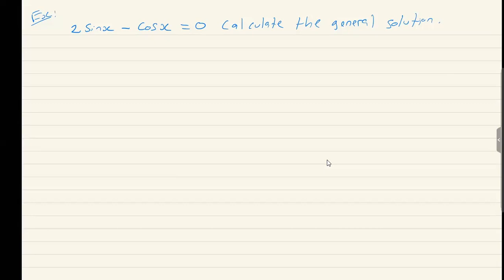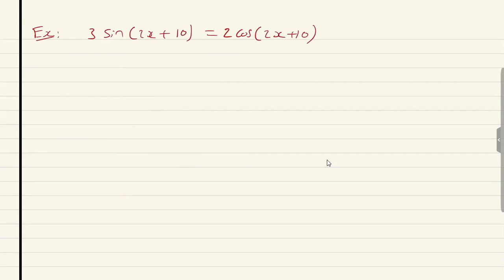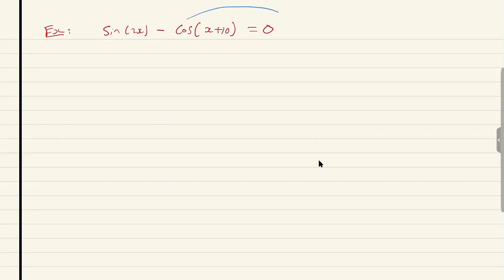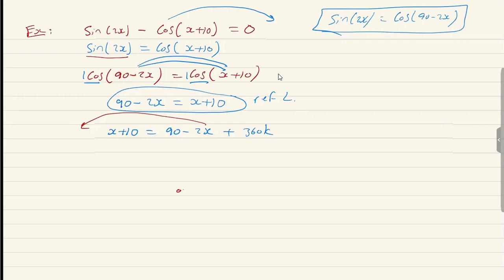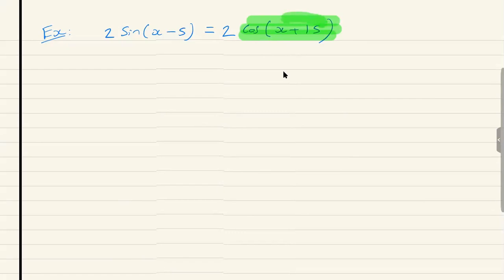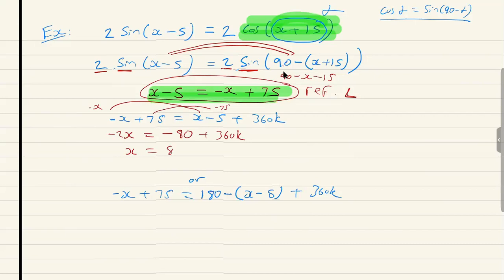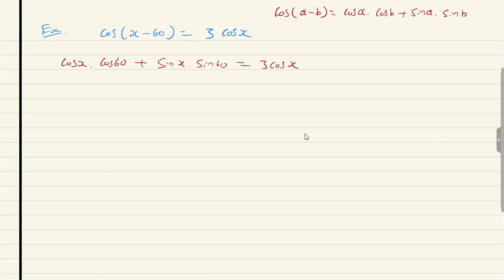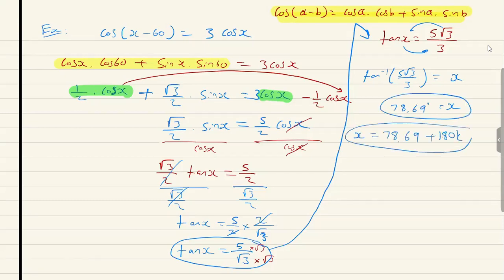Gr12 Solving Complex Trigonometric Equations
Here some More solutions about complex trig equations.